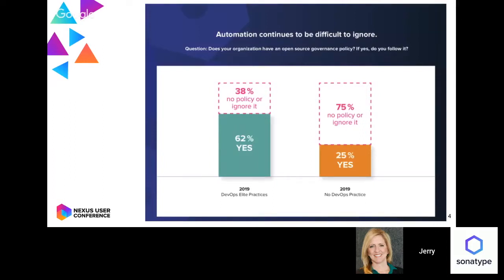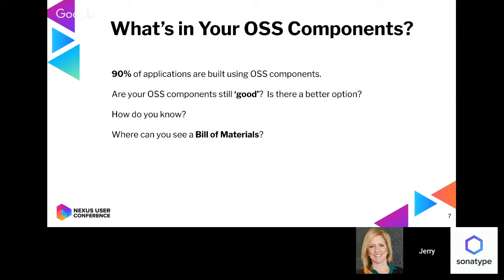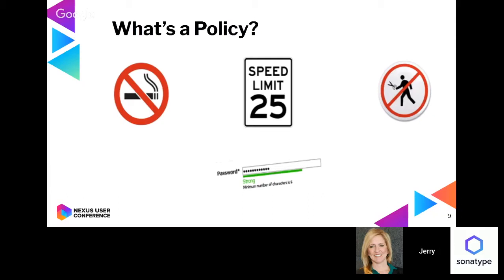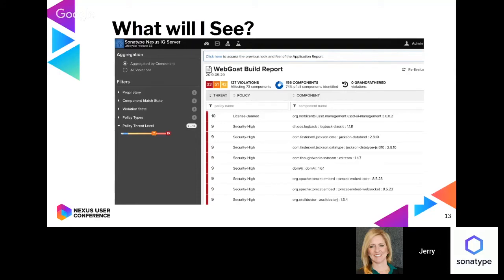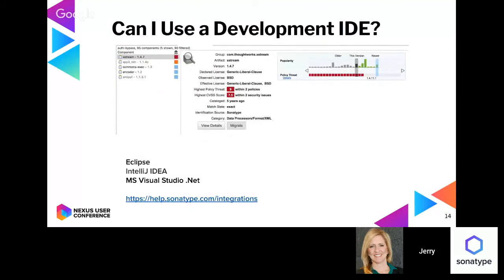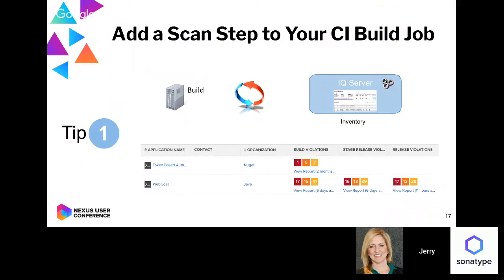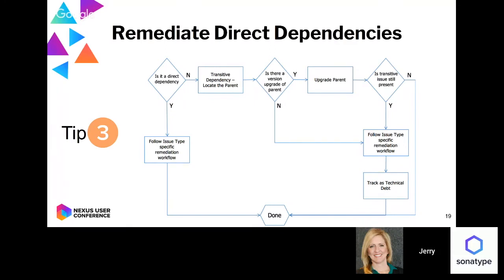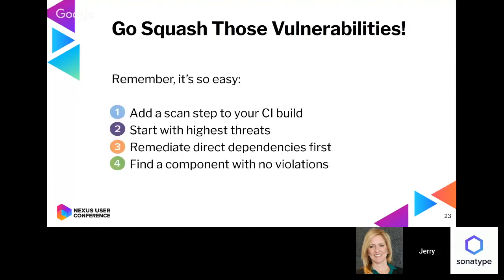Squash Those Vulnerabilities! ...Where Do I Start?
Sonatype Customer Success and Education team members Jerome Gergel and Melanie Latin's session from the 2019 Nexus User Conference.